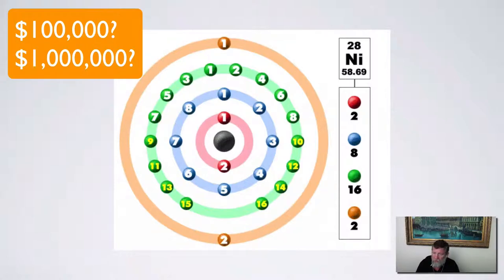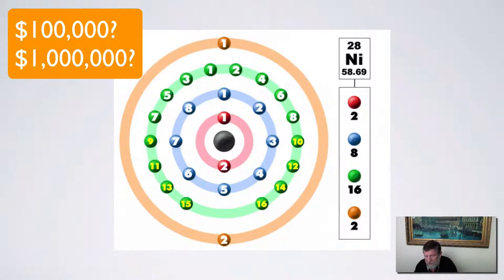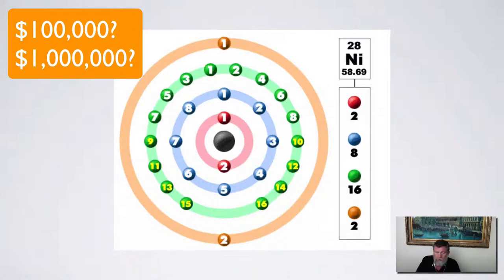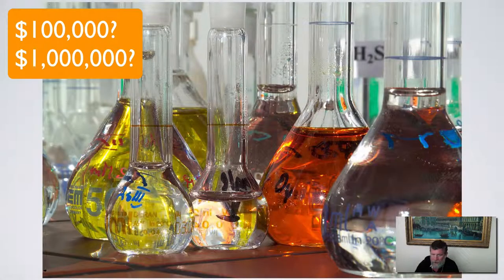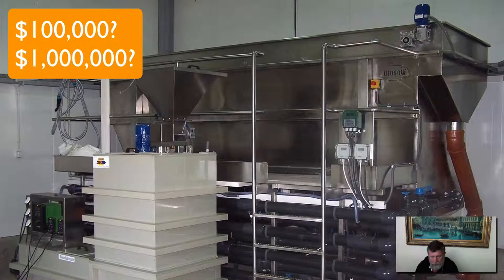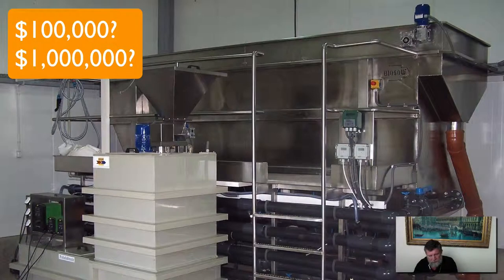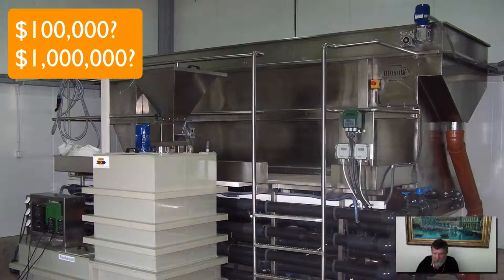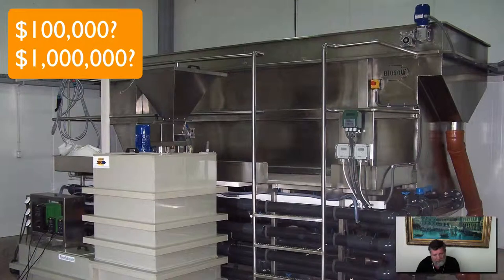Dissolved Air Flotation Cost - What Is The Price Of A DAF System?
How much does a Dissolved Air Flotation or DAF system cost? The price varies on so many factors and the underlying basis is discussed here.
Dissolved Air Flotation Cost
Price of DAF System